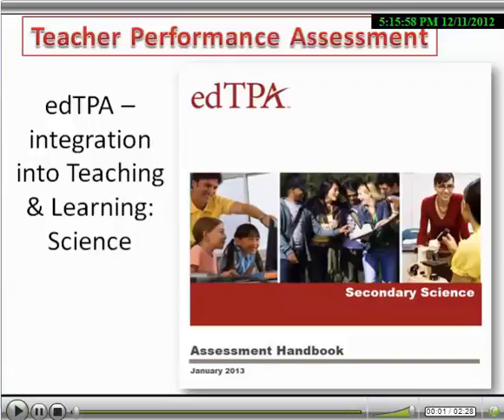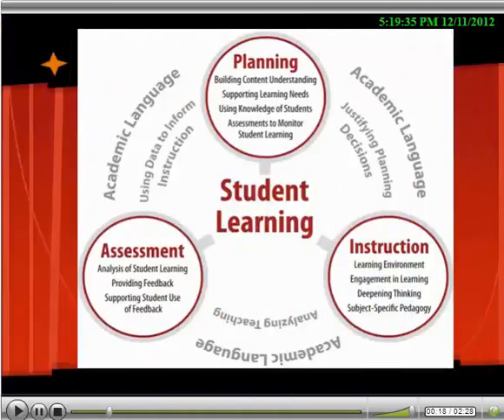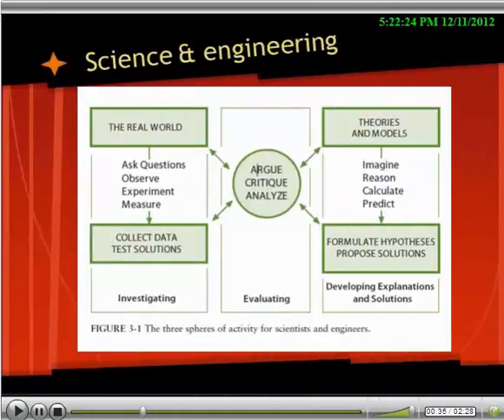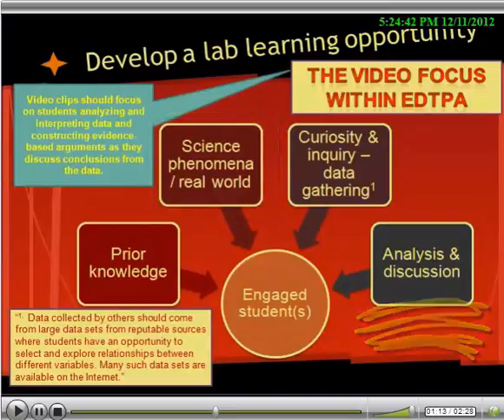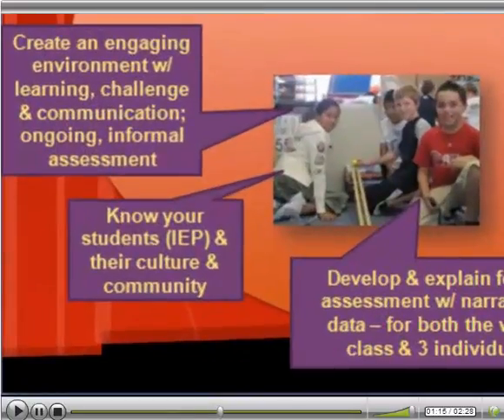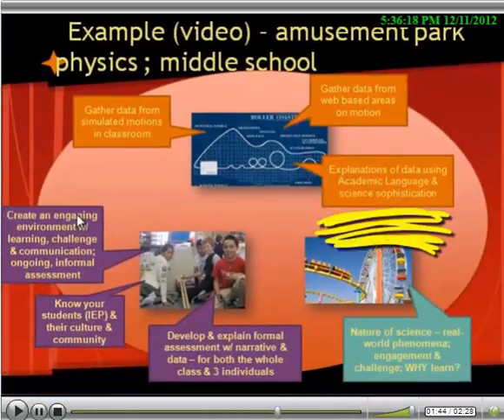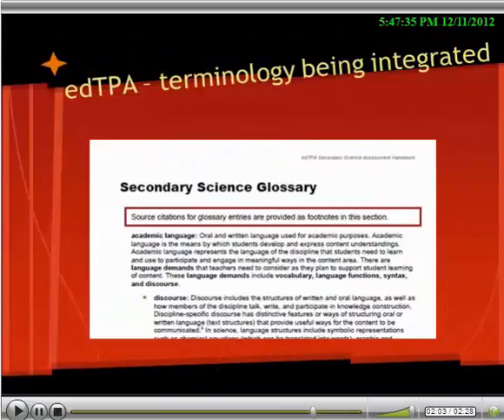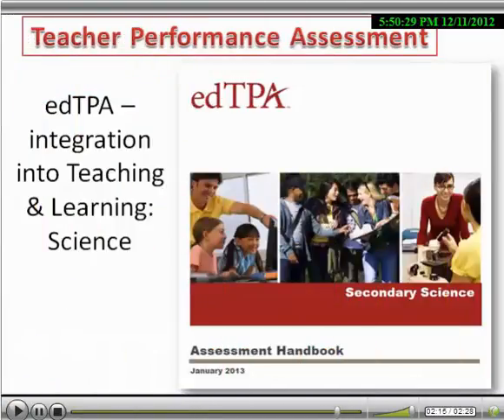Teacher performance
Standards used in NYS for evaluating teachers